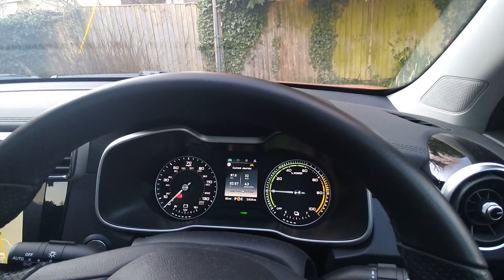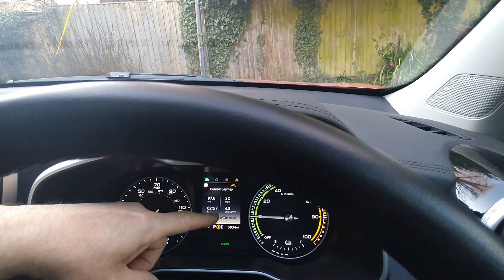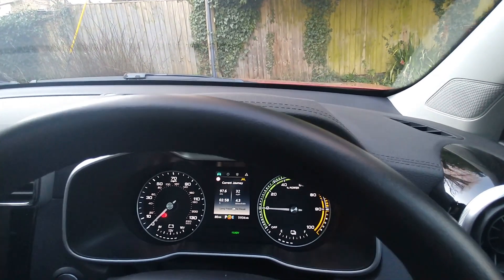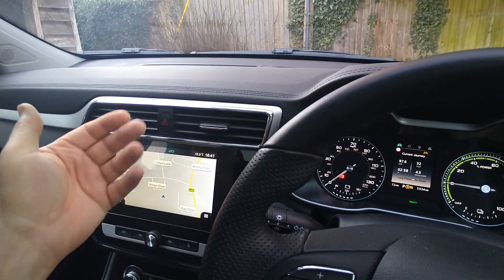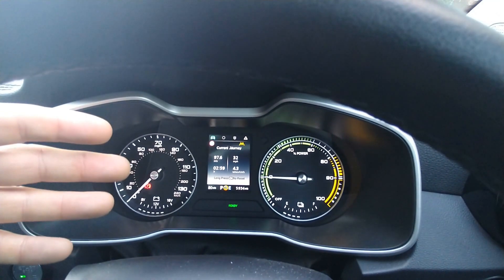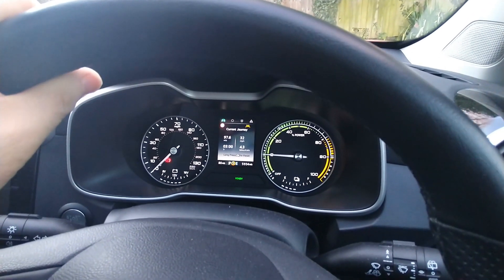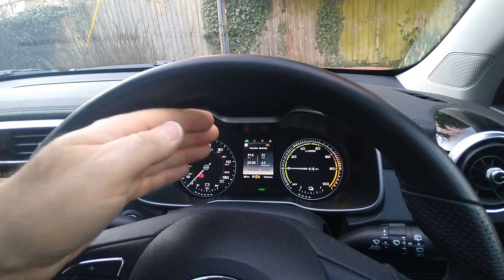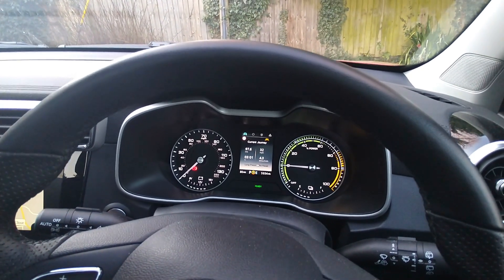Driving economy in the MG ZS EV and how (slightly) warmer weather makes a huge difference in EVs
First warmer day of an early UK Spring and EVs all around the country are suddenly performing better. Well, I mean the driving economy has improved so you get more miles per kWh of energy. Here's an example today, where I did an 98 mile trip in my MG ZS EV and only used about 50% of the battery capacity which was significantly different from the same trip only a week ago!

This video was made using WeVideo, the online cloud-based video editing software.